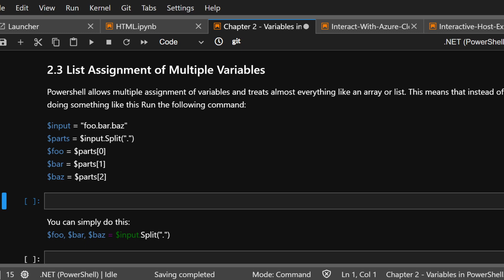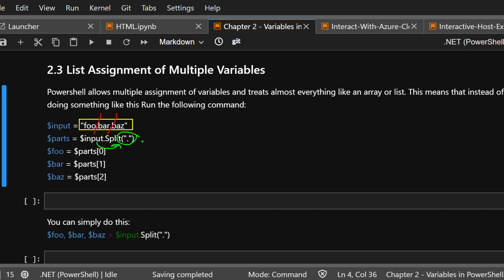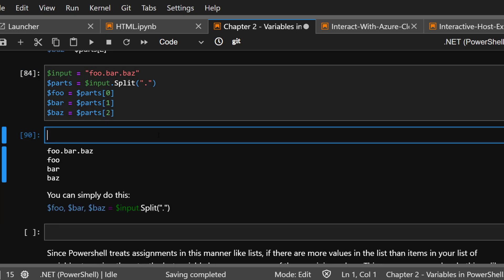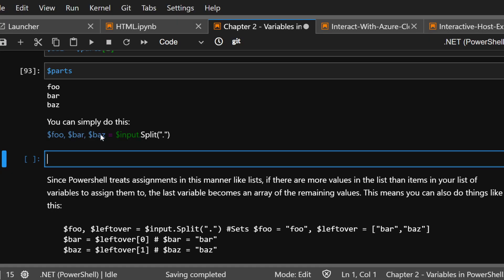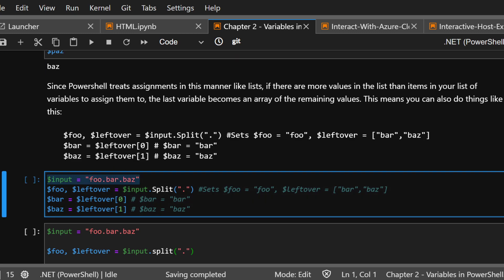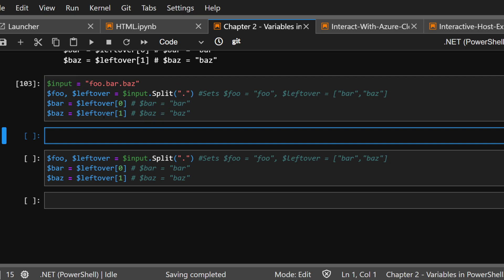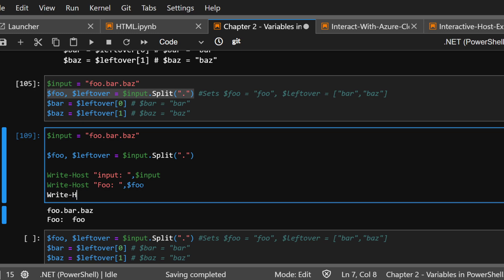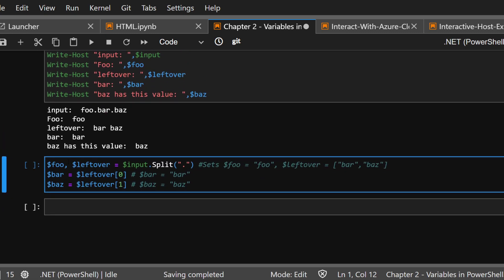Powershell Tutorial - 2.3 - List Assignment of Multiple Variables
You can follow me by creating your own Jupyter Notebook by cloning my repo and using this notebook here

Or you can just goto Powershell Playground which will create a free docker environment from my github repo, and you can then follow along.